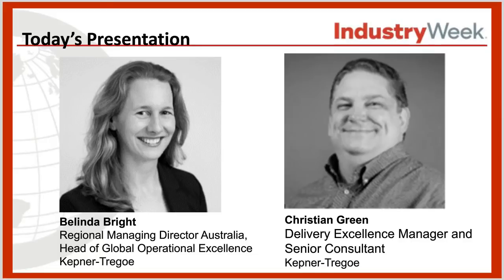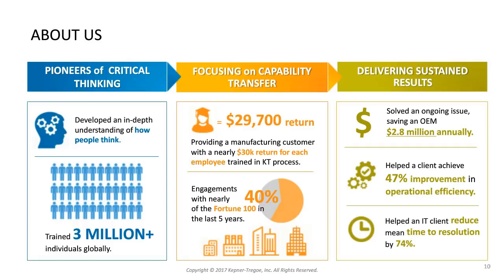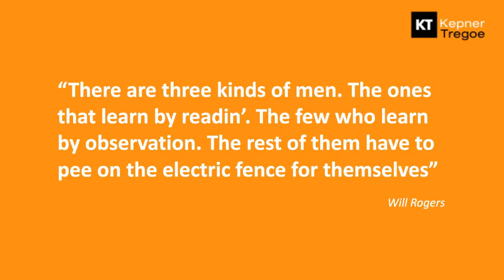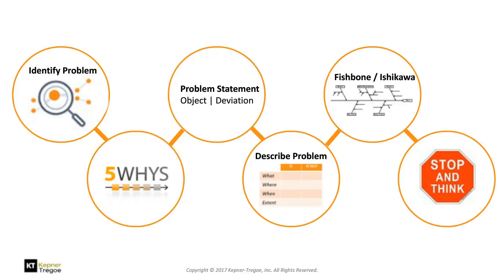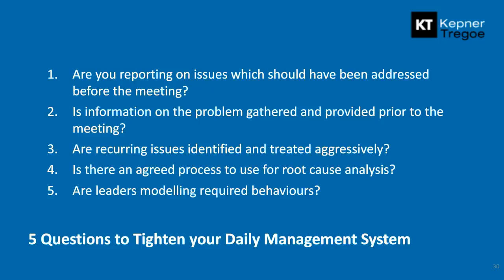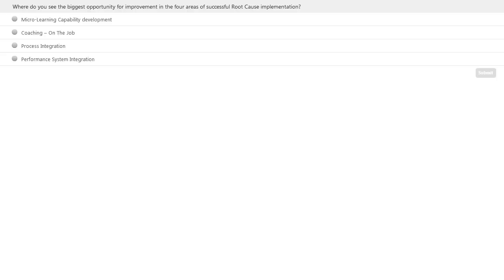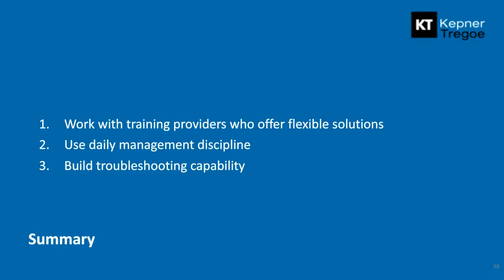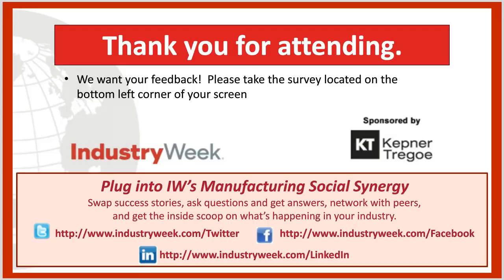Improve root cause analysis effectiveness through on-the-job micro learning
It is possible to have a training regimen that keeps your workforce on the job while providing a path towards root cause analysis mastery. Belinda Bright and Christian Green demonstrate to webinar attendees how micro-learning techniques can reduce traditional training time by as much as 75% keeping crucial operators on the job while they learn. Discussed were components of a daily management, a process for using the right problem solving tool, simulation training, reporting templates, cloud-based apps and more...